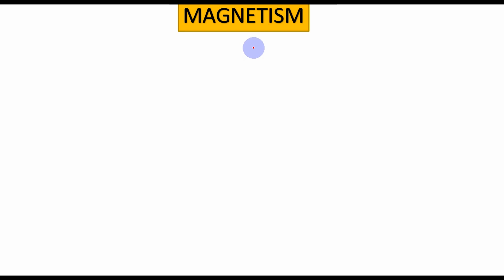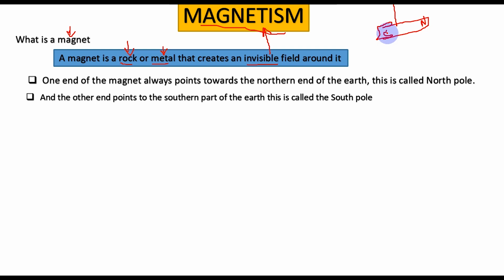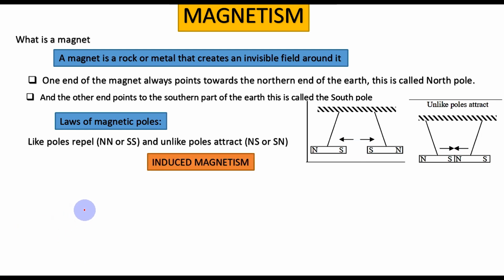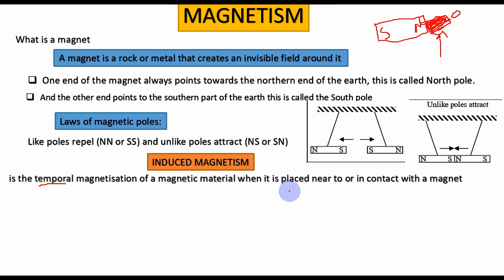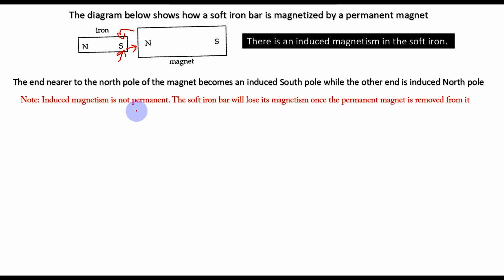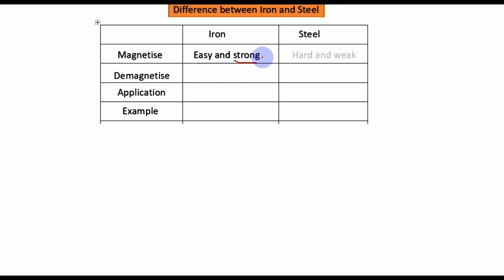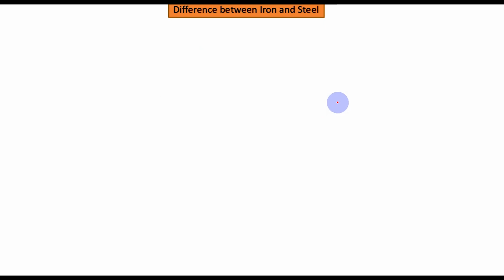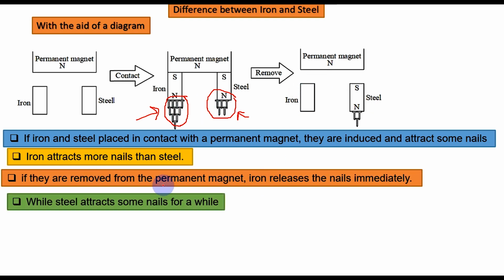Physics - Introduction to Magnetism lesson 1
This video introduces the lesson on magnetism to the learners. In this tutorial I explain the concept of a Magnet, magnetic and non magnetic materials, induced magnetism and the properties of iron and steel.